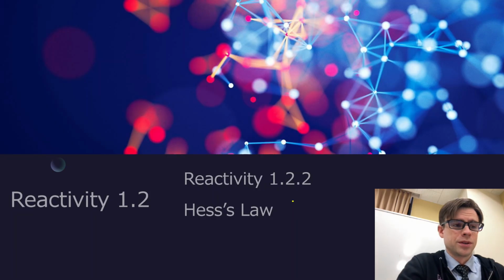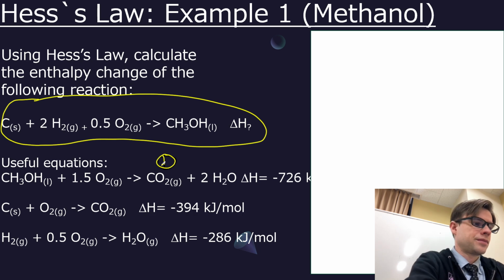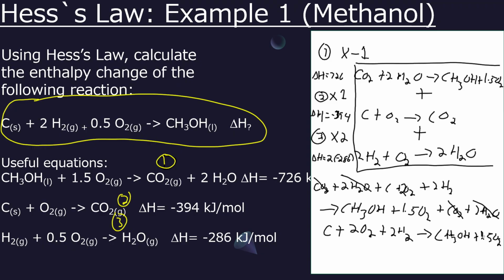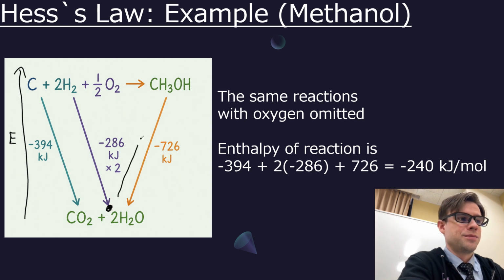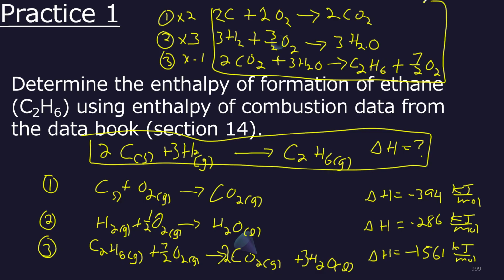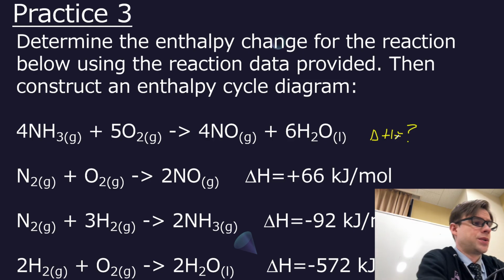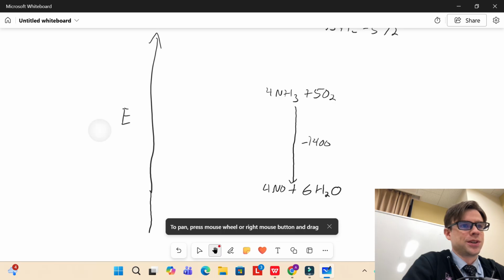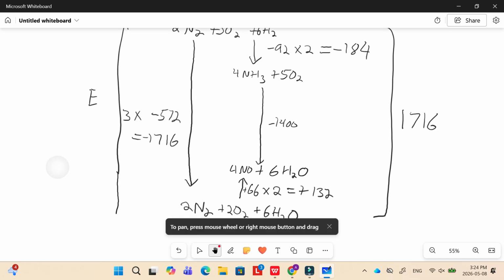Hess's Law (IB Chemistry SL, Reactivity 1.2.2)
Timestamps:
00:00 Introduction
0:48 Hess's Law definition
5:31 Example problem (methanol)
19:22 Enthalpy cycle diagrams (methanol)
24:46 Practice 1 (ethane)
34:34 Practice 2 (ethanol)
37:30 Practice 3 (ammonia combustion, with Born-Haber cycle)
53:52 Outro

Today I will define Hess's Law and give general and specific examples of how unknown enthalpies can be calculated by adding together enthalpies of alternate pathways. I will also introduce how to add chemical equations together and make cycle diagrams.